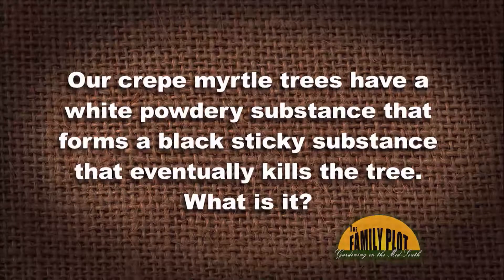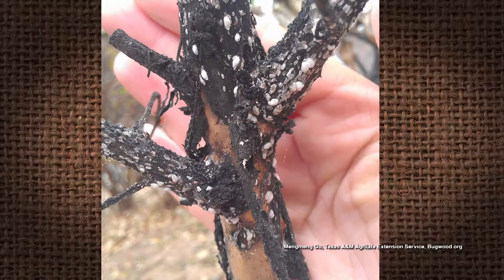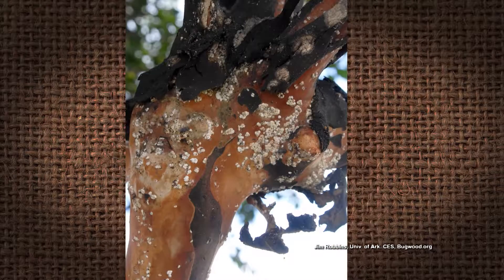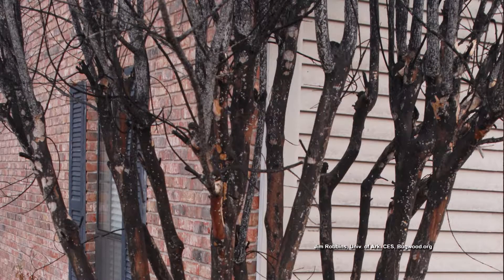Q&A – Our crape myrtle has a black sticky substance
It is likely that this is crape myrtle bark scale. The scales as they feed on the plant secrete a sticky substance called honeydew. Sooty mold, which is black, grows on the honeydew. The scales eventually kill the tree if untreated. UT Extension Agent Chris Cooper gives some recommendations on what to do to get rid of the scale.